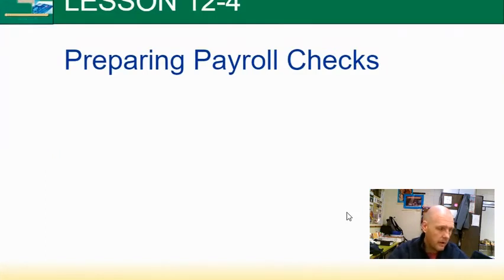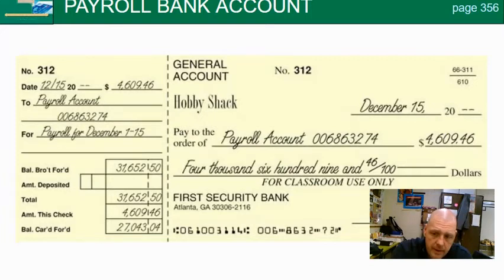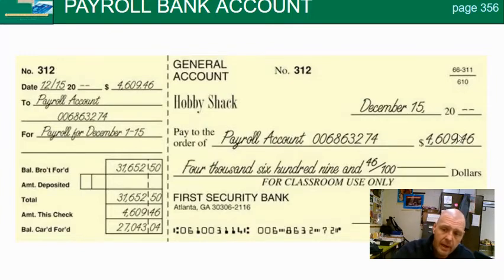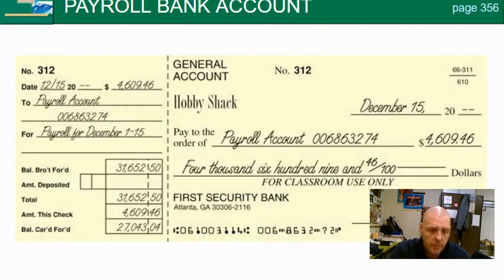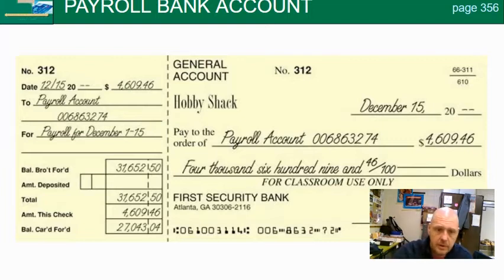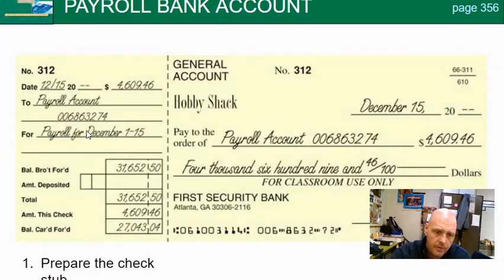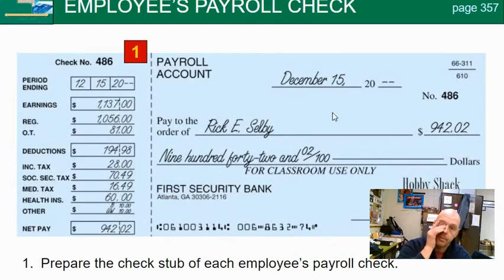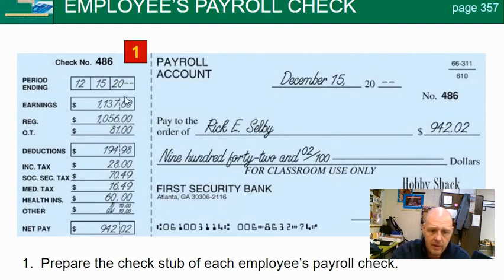Ch 12 4 Preparing Payroll Checks